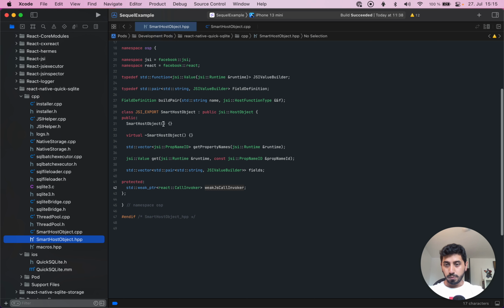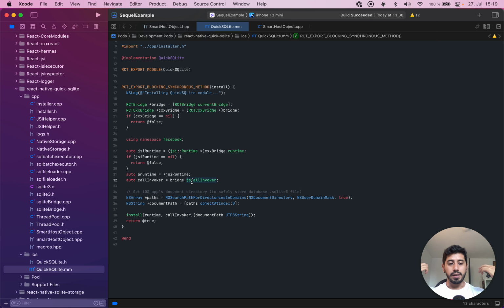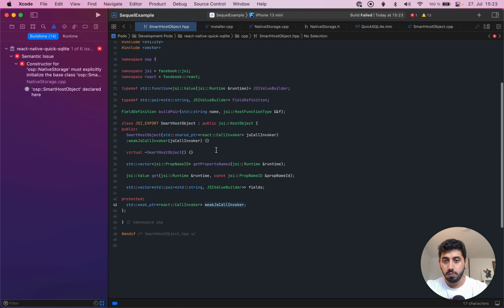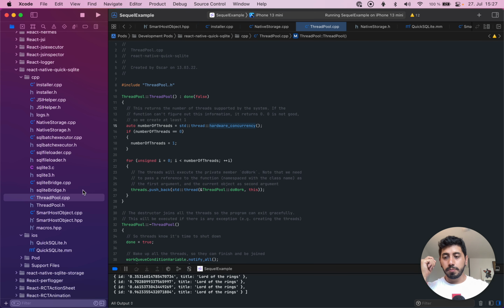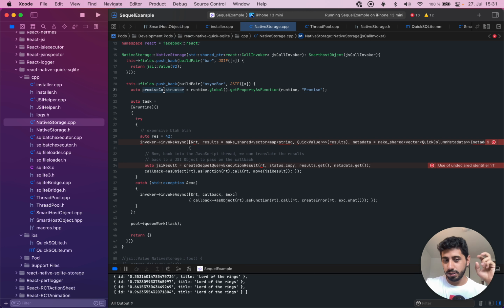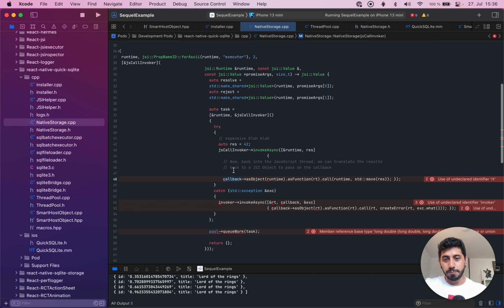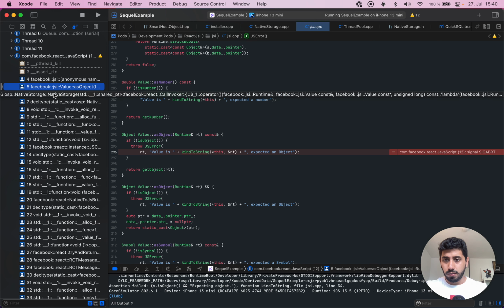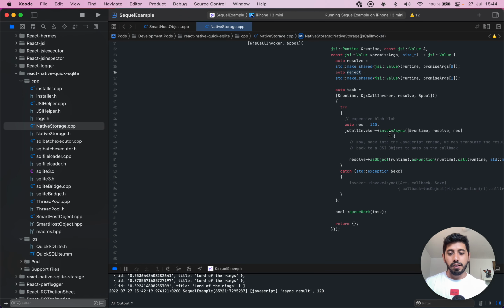Async and threaded work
Learn what the jsCallInvoker is for and how to do async C++ work that call backs to Javascript

Photo by Joshua Rawson-Harris on Unsplash